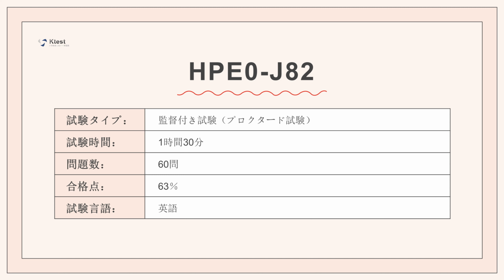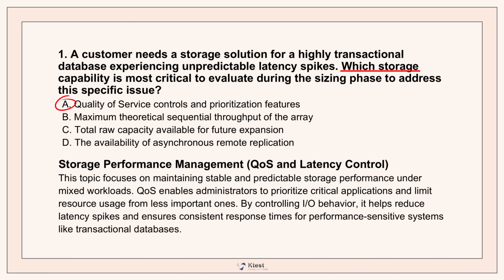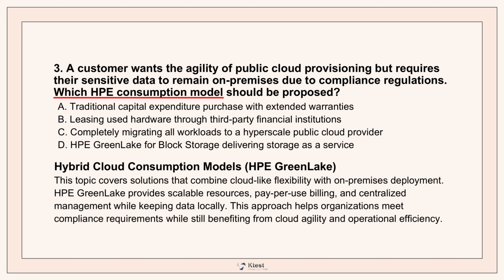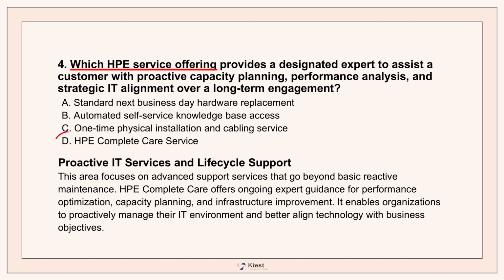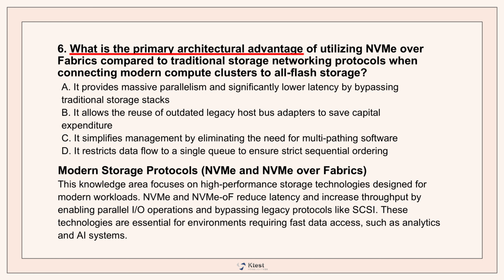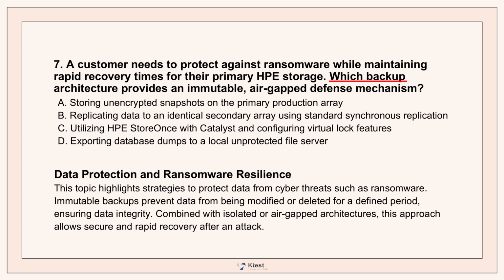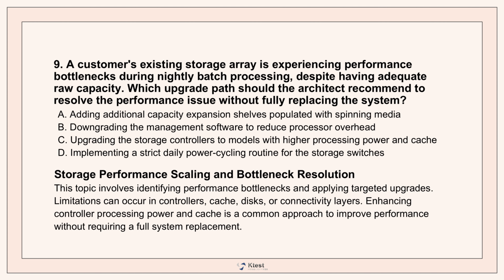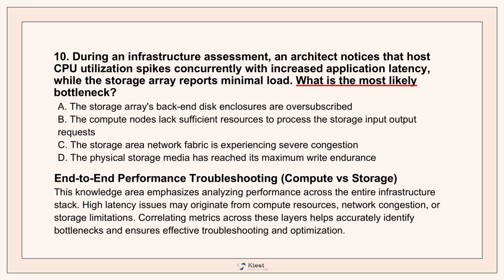HPE0-J82試験対策：ストレージアーキテクトのための必須知識と最新の試験問題と解答 | ktest最新リリース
HPE0-J82（HPE ASE - Storage Architect V4）認定試験の模擬試験問題に関する詳細な分析へようこそ。

企業のデジタルトランスフォーメーションが加速する中、ストレージアーキテクチャはもはや単なるハードウェアの積み重ねではありません。2026年には、AI駆動型ストレージが中心的な役割を担うようになります。このビデオでは、最新の模擬試験問題に基づき、HPEソリューションを用いて大規模AIモデルのトレーニングをサポートする、高い信頼性と拡張性を備えたストレージアーキテクチャを構築する方法について解説します。

【ビデオのハイライト】

HPE0-J82試験の構成解説：HPE ASE Storage Architect認定試験の主要な評価項目を分析します。

AIとストレージアーキテクチャの統合：HPE0-J82試験において、AIワークロードがストレージプール設計とIOPS最適化にどのように影響するかを探ります。

模擬試験問題の実践的分析：ktest日本語ウェブサイトで公開されているよくある質問を論理的に分解し、設計の背後にある原理を理解するのに役立ちます。

ストレージセキュリティとコンプライアンス：2026年試験におけるデータ保護とインテリジェントオペレーションの新たなトレンド分析

【HPE0-J82試験について】この認定資格は、HPEの高度なストレージソリューションの計画と設計におけるアーキテクトの専門能力を検証することを目的としています。クラウドネイティブ、AI、ビッグデータ時代においてキャリアアップを目指すストレージエキスパートにとって、HPE0-J82は自身の能力を証明するためのゴールドスタンダードです。

【推奨学習リソース】動画で紹介されている詳細な試験問題は、ktest日本語ウェブサイトから提供されています。IT認定資格学習のためのリファレンスプラットフォームであるktestは、世界中の受験者向けに多言語の学習教材を提供しています。

マルチバージョン対応：モバイル端末でのアクセスに便利なPDF版と、実際のコンピュータベースの試験環境をシミュレートするソフトウェア版を提供しています。

多言語選択：日本語版に加え、英語版など、様々な言語に対応しており、多様なバックグラウンドを持つ受験者のニーズに応えます。

オンラインアクセス：受験者は、学習効率を高めるために、必要に応じて該当ウェブサイトから最新の練習教材にアクセスできます。